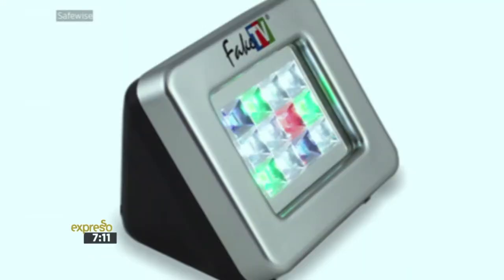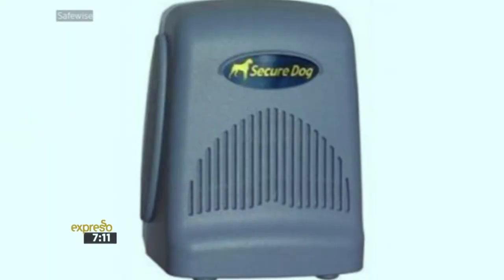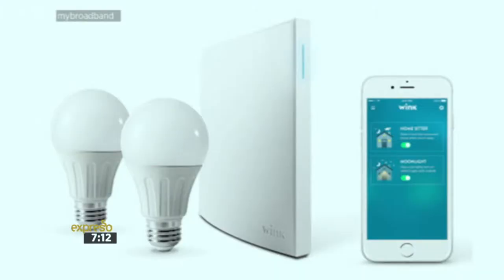Tech Daily: Safety Smart Gadgets for your Home | 14 June 2017